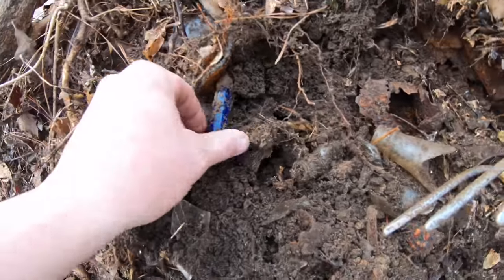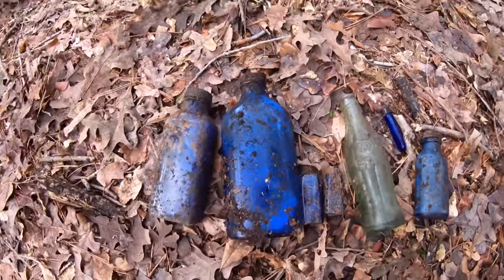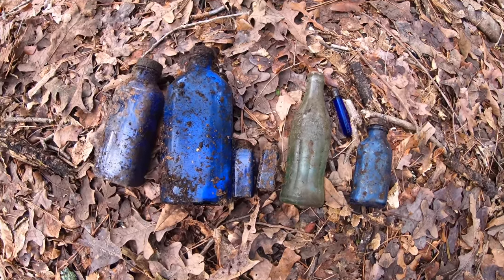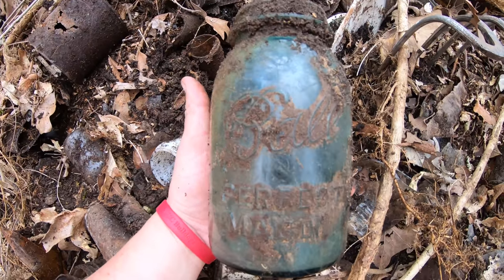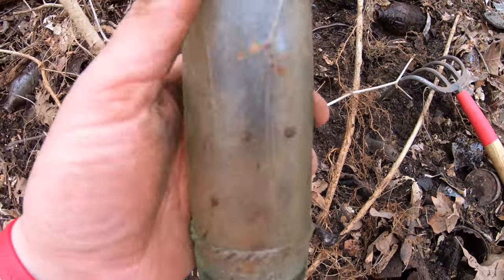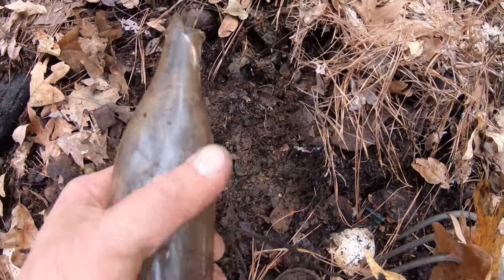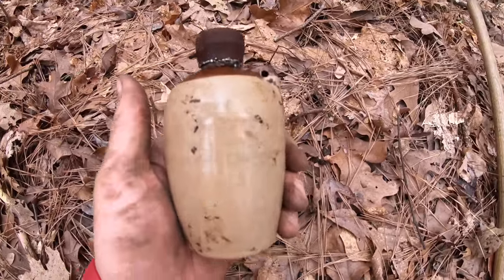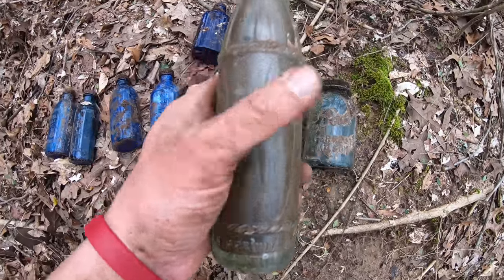A 1930s Starkville Bottling Company Soda, A 1930s Embossed Dr. Pepper, and A Miniature Moonshine Jug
Bottle Digging